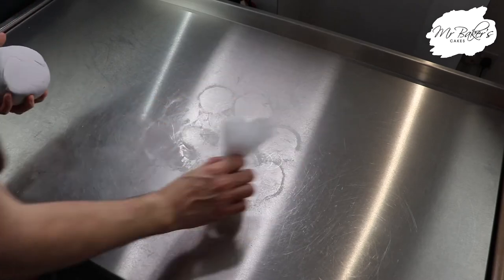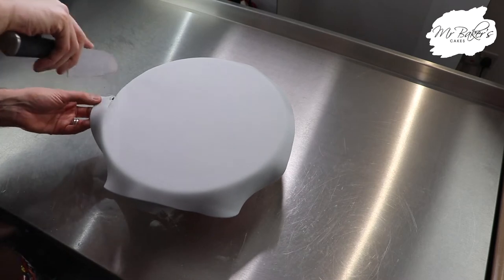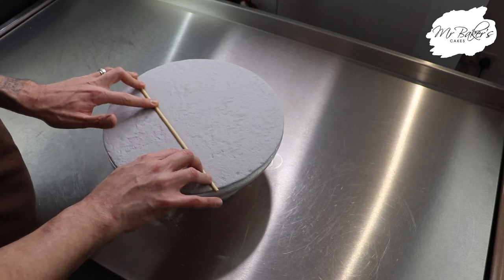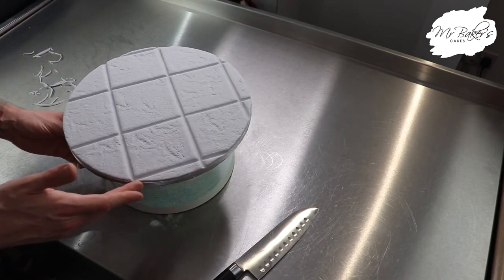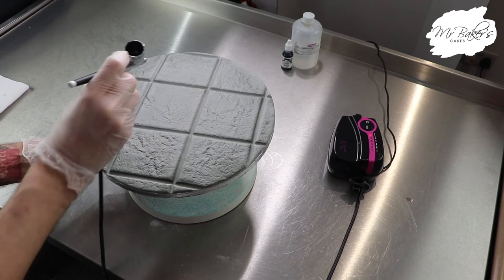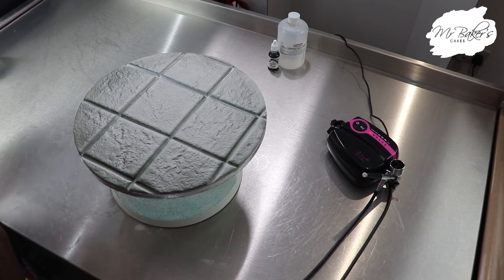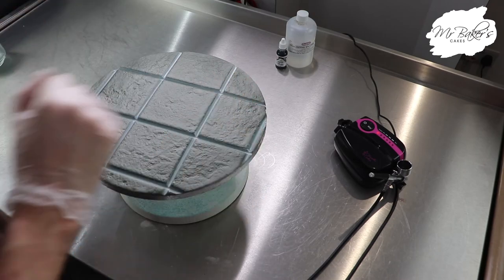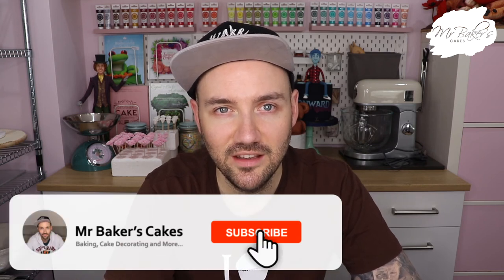Stone Tile-effect Cake Board Tutorial | How To | Airbrushing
It’s only a short one this week as things are super busy at Mr Baker's Cakes HQ! I didn’t want to leave you without our regular Friday upload though, so this week I’m showing you how to create a stunningly effective stone tile-effect cake board!

I hope you enjoyed my latest video – what other videos would you like to see me make?